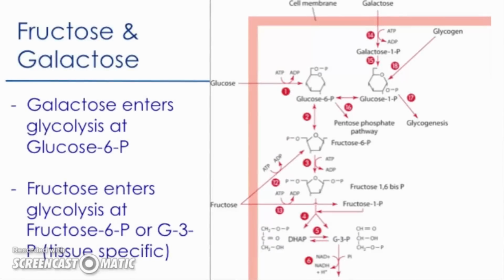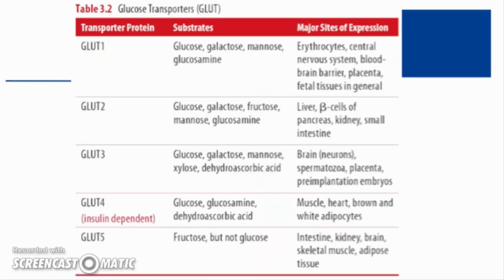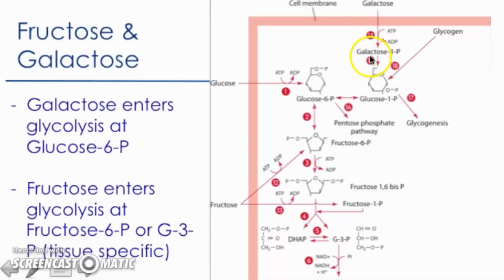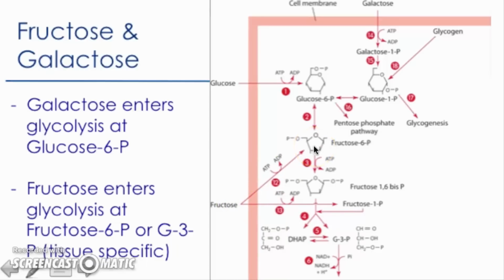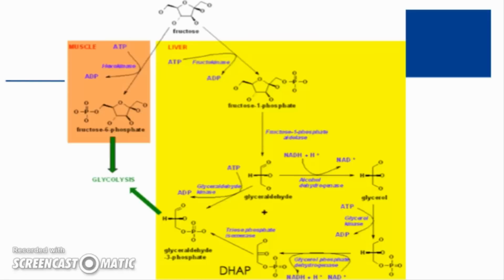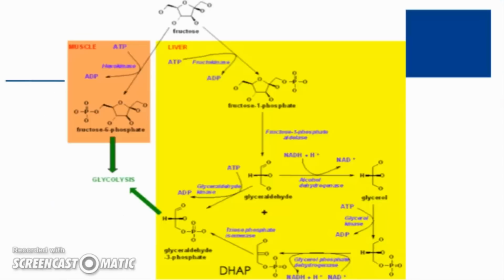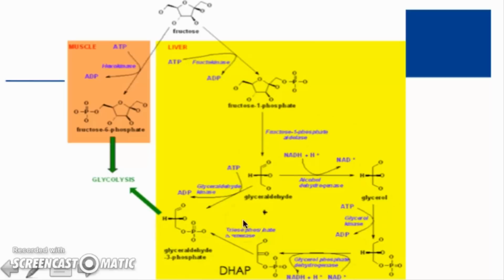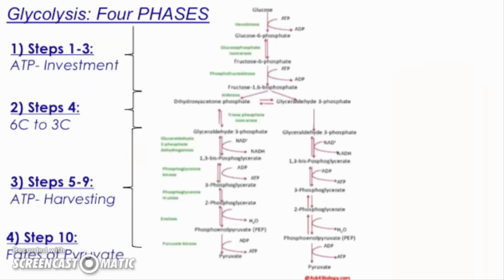Glycolysis Fructose Galactose Lecture